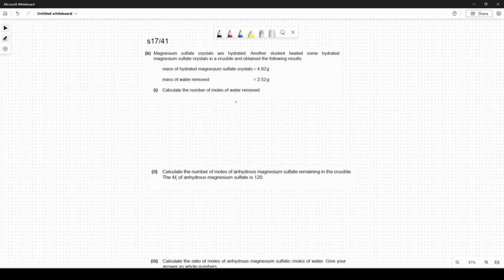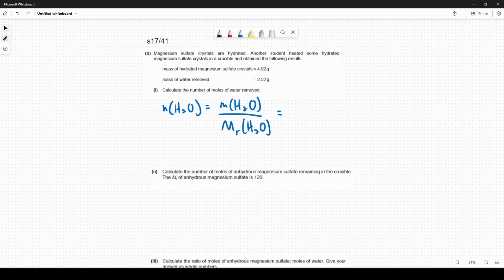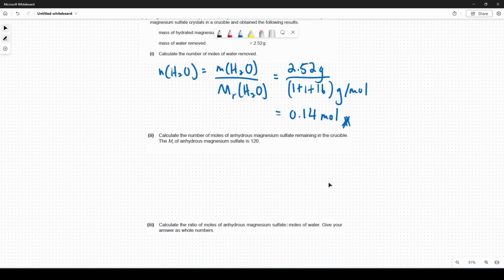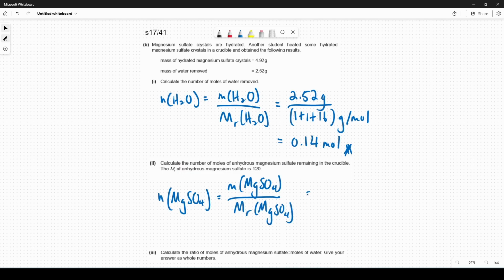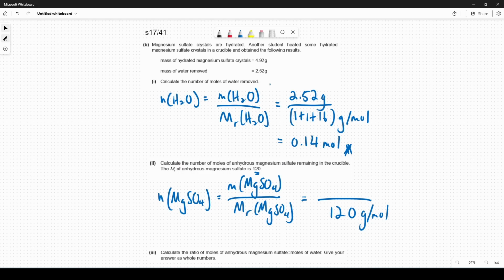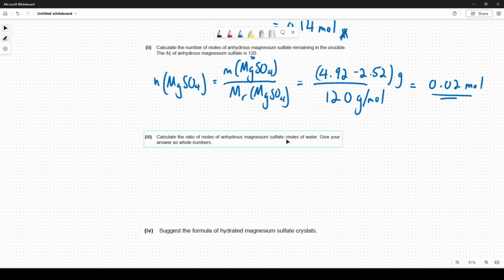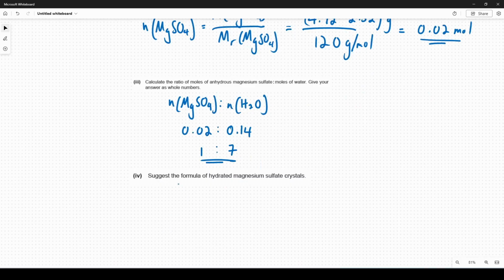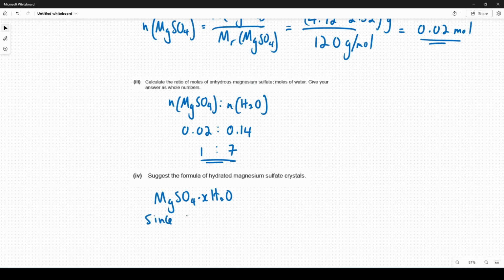Stoichiometry IGCSE s17 Paper 41: Finding Formula of Hydrated Magnesium Sulfate Crystals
In this video, we will go over how to solve a stoichiometry question from IGCSE Chemistry May/June 2017 Paper 4, Variant 1.